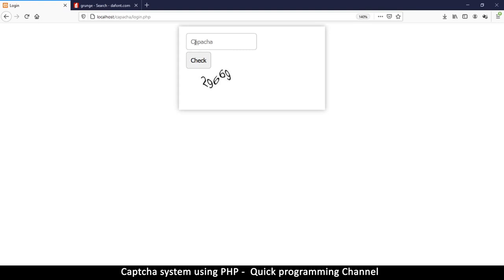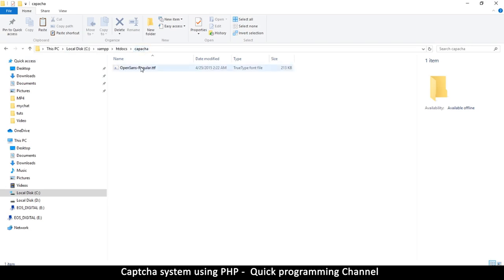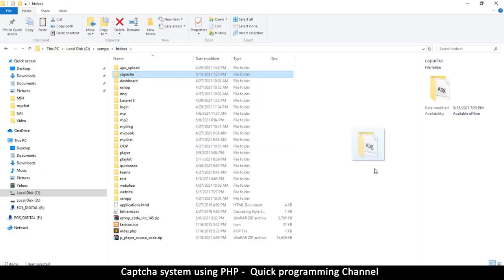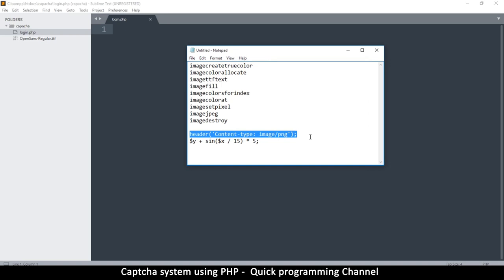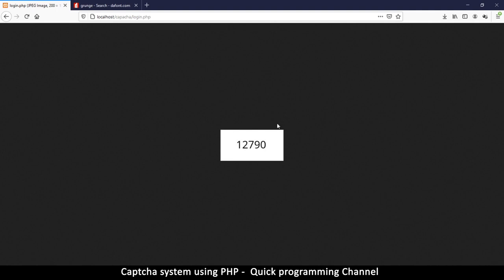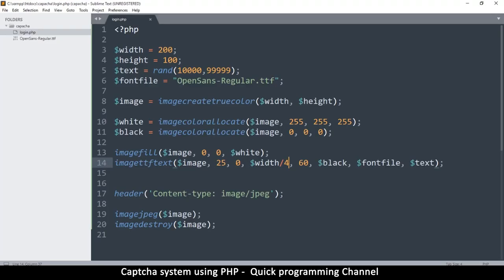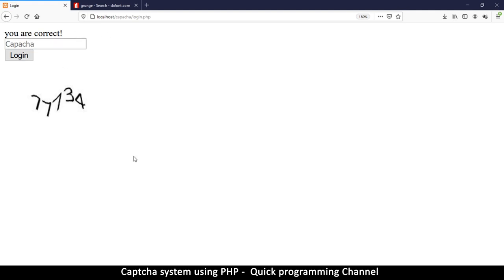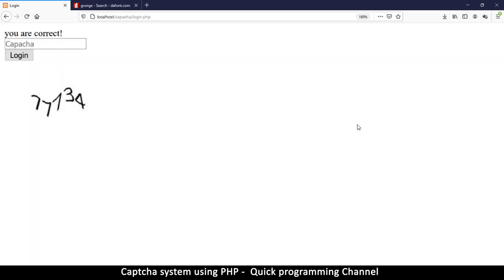Simple captcha system in PHP + source code | real time image creation | Quick programming tutorial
Learn how to create images on the fly using PHP, using the built in GD image library.